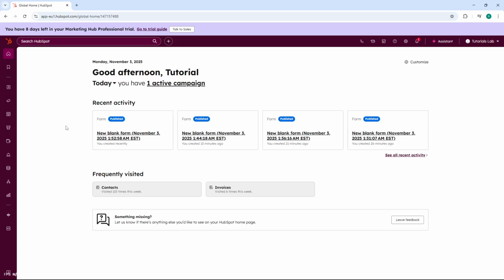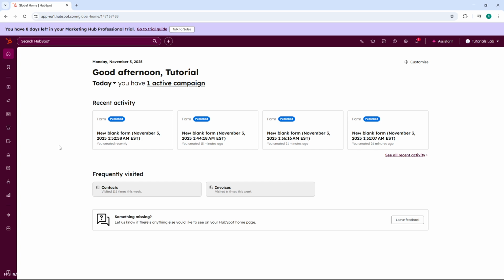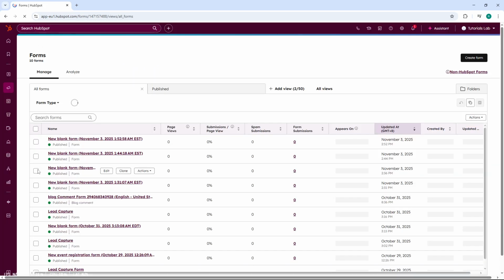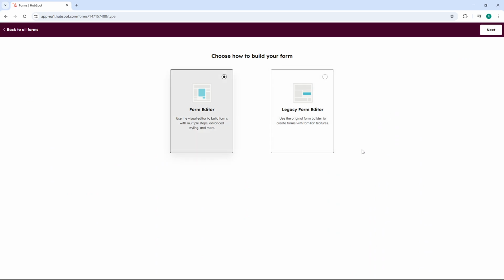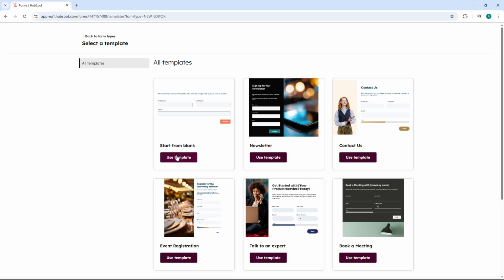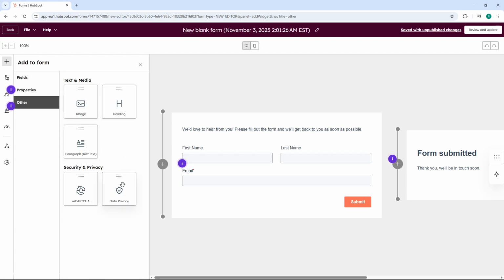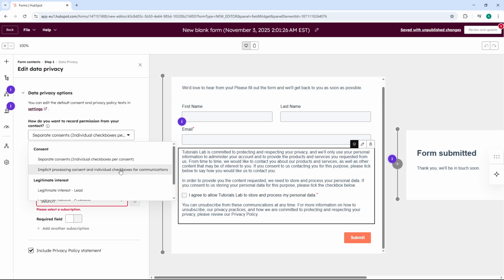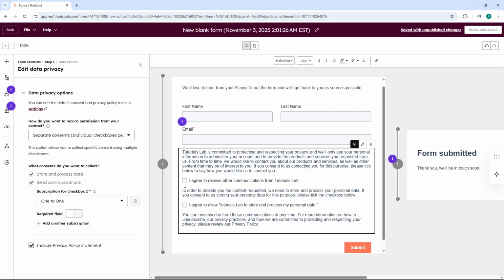How To Add Notice And Consent Information To A HubSpot Form Or Popup Form (Tutorial 2025)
Along the way, you'll learn add notice and consent HubSpot form, setup privacy notice on HubSpot forms, enable consent information HubSpot popup, how to add legal notice HubSpot forms, configure data consent details HubSpot, HubSpot form consent information tutorial, implement privacy consent on HubSpot forms, add consent text to HubSpot popups, set up consent options HubSpot forms, how to enable consent for HubSpot, customize consent fields in HubSpot form, adding legal disclosure to HubSpot forms